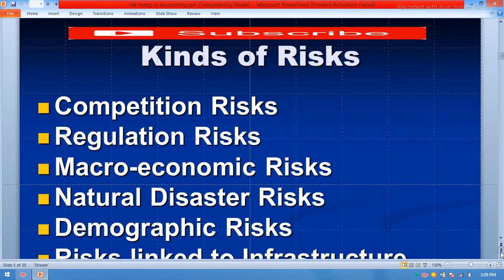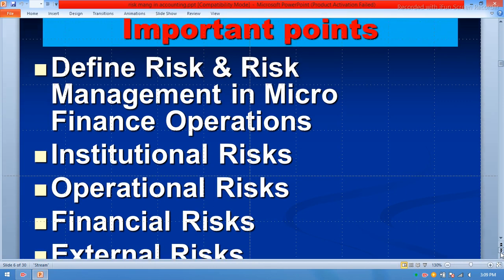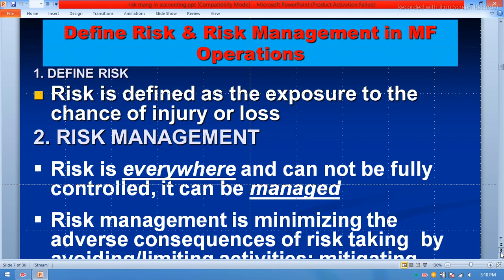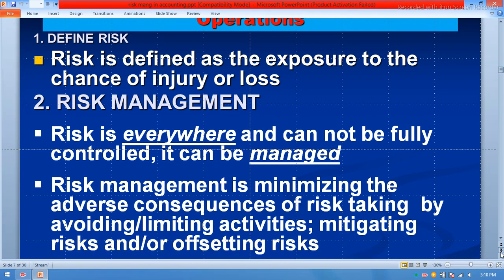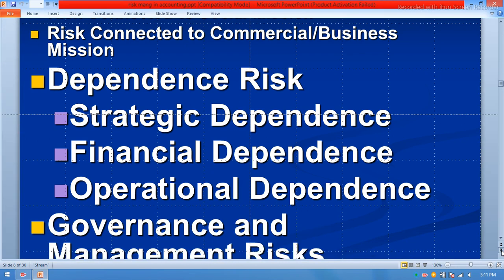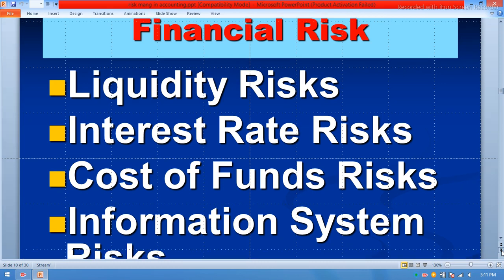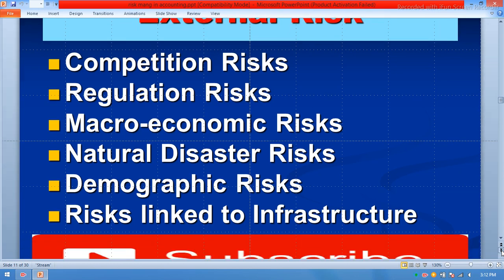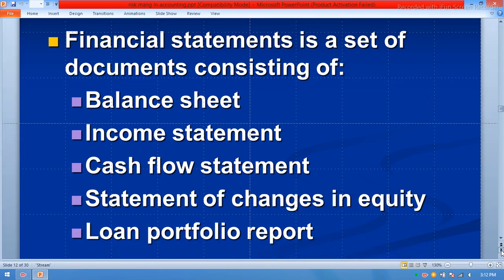ani gul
Dear All viewers,
Asalamalikum

Gul  created this channel for the best service deliver to viewers. Gul is motiviational presenter on Youtube.Hopefully  all viewers shall encourage her.